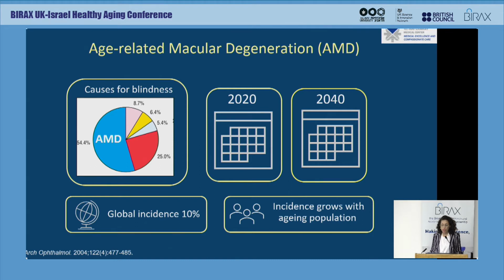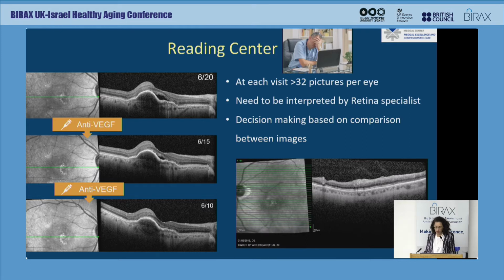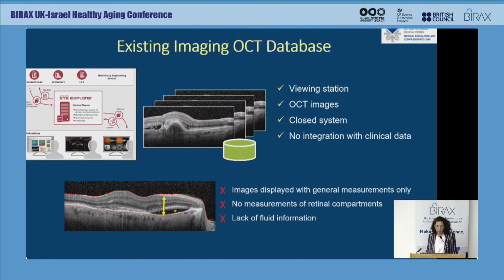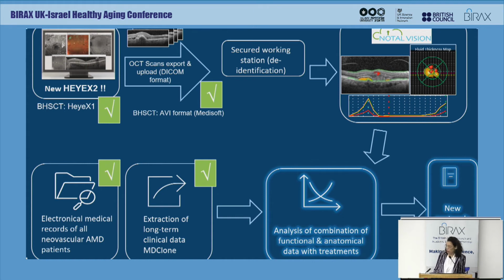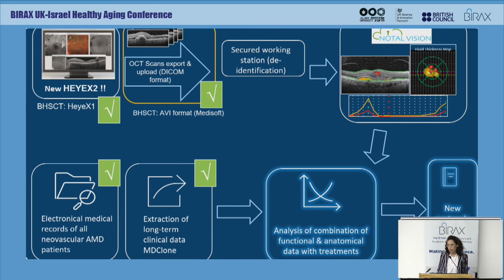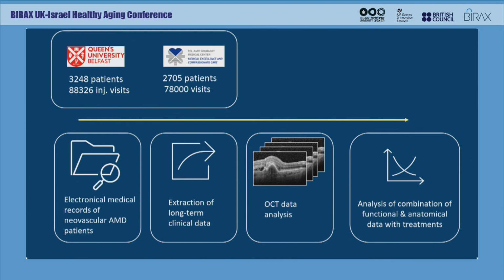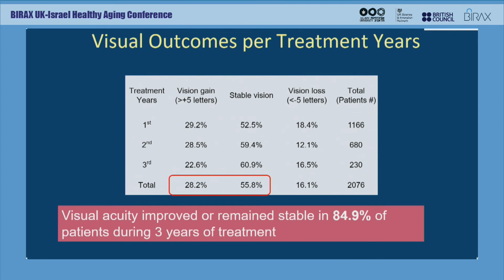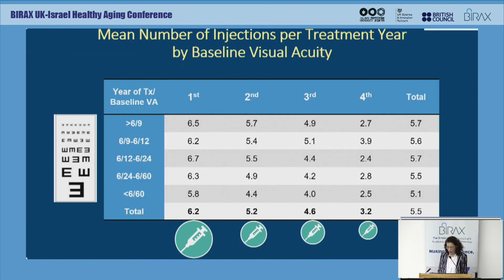Tools to Examine Ageing-Dinah Zur (TASMC/TAU)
Session 2
Chair: Maram Ganaiem (TAU)
Dinah Zur (TASMC/TAU) -
Algorithms for diagnosis and management of agerelated
macular degeneration (BIRAX Awardee)
with Anat Loewenstein, TASMC/TAU)